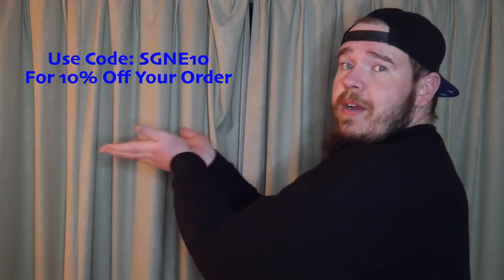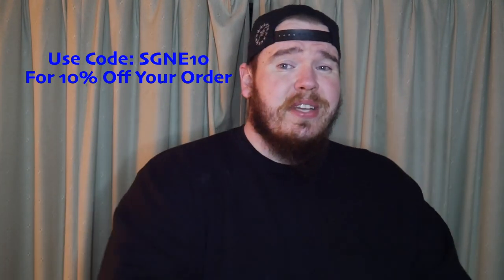The Winchester Model 77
What's Up Everybody Today we are back with another Gun Review on the Winchester Model 77. This Gun is a Ammo Specific Ammo gun but it is a Fun 22 to Shoot. If you ever find one of these consider grabbing one for the collections.

Parler: @ShootingGalleryNewEngland
Rumble: Rumble.com/ShootingGalleryNE
Odysee: Odysee.com/ShootingGalleryNE